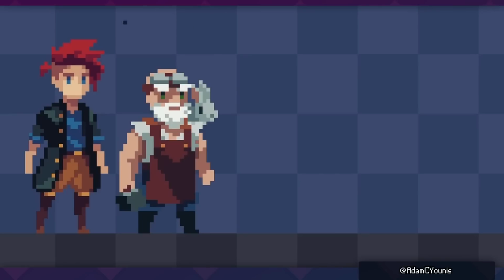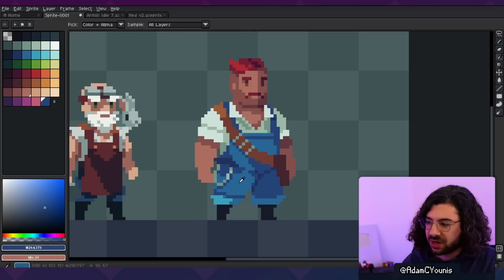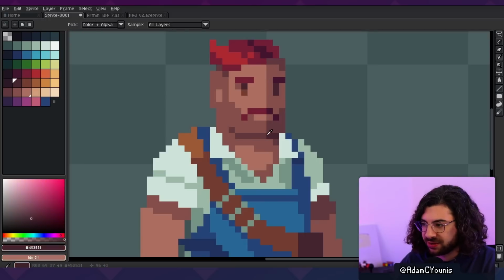Pixel Art Character Design w/ Commentary!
Heya Pals, we're back with some more pixel art content for you. This time we're taking it easy with a live design session / timelapse with some commentary. This one took quite a while to get right, probably needed a bit more reference work to avoid all the pixel pushing in the middle of the process, but I'm happy with where the character ended up, for now!

Hope you find the process enjoyable and informative.
Thanks!

Chapters:
0:00 - Intro
0:35 - Design
9:36 - Analysis
12:20 - Thoughts for followup work
13:09 - Outro

[Gamechops.com]

This video features clips from my stream. Catch it live: Weekdays 1-6pm AEST.

Later, pals!